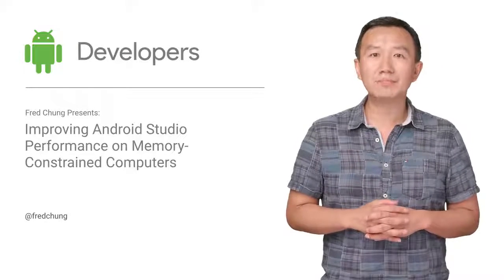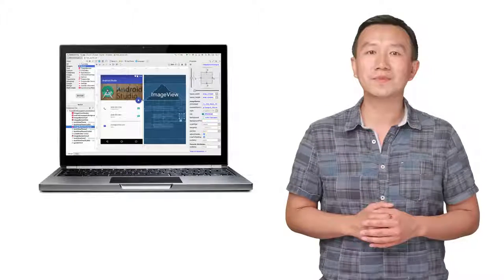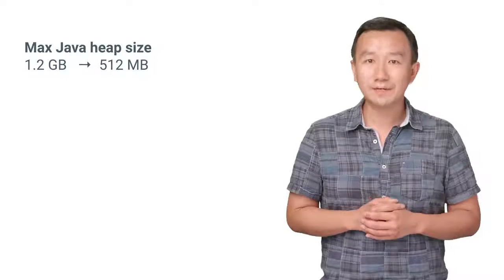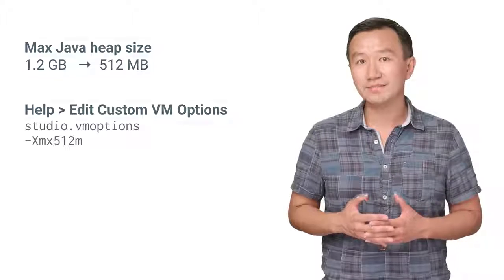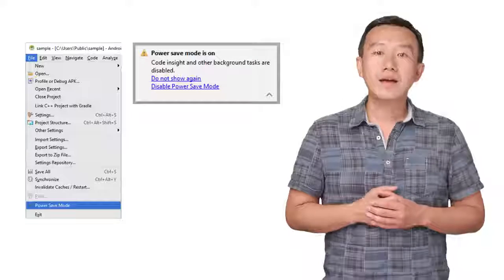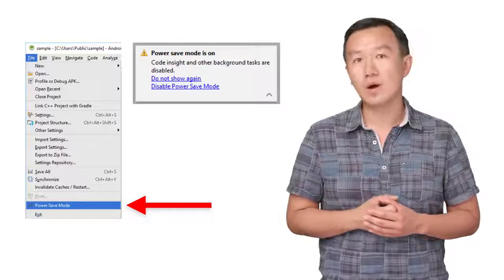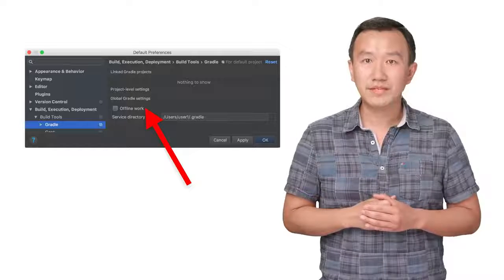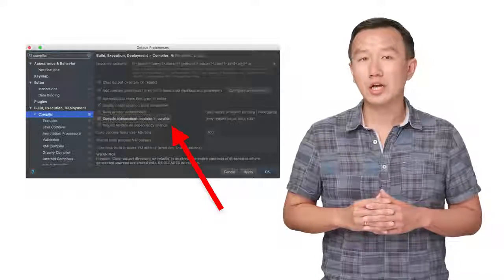Improving Android Studio Performance on Memory Constrained Machines